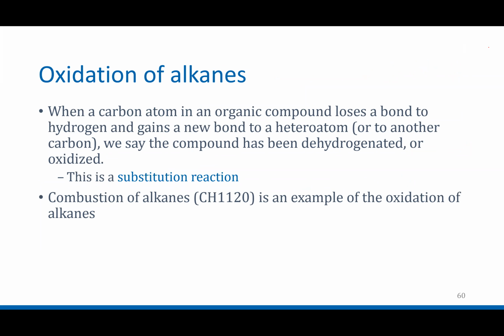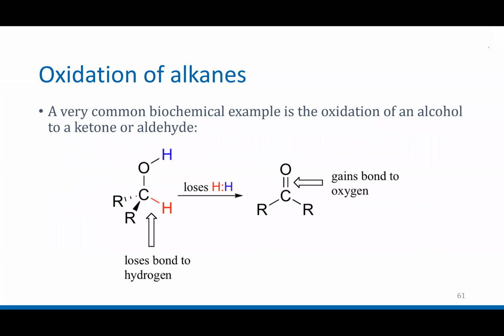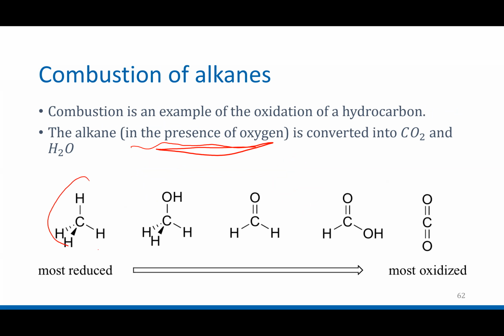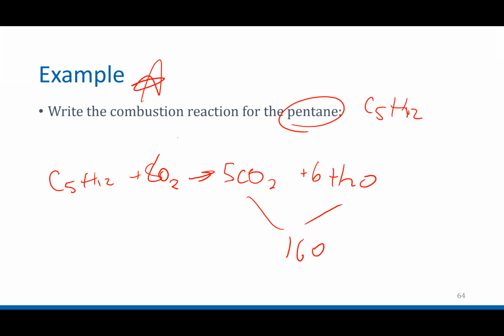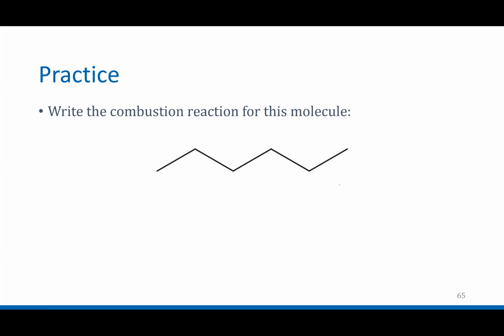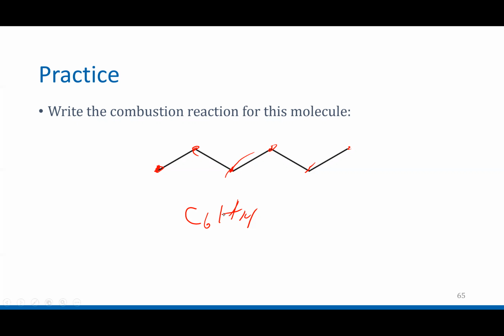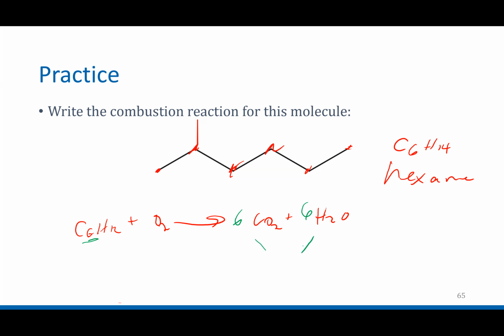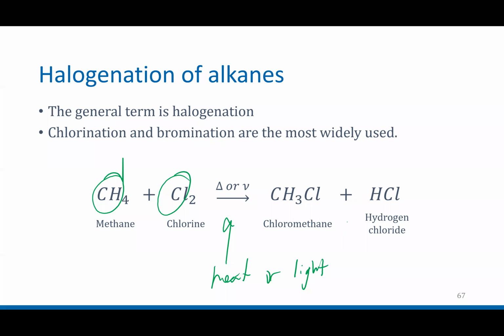CH2420 - Week 6, Lecture 1